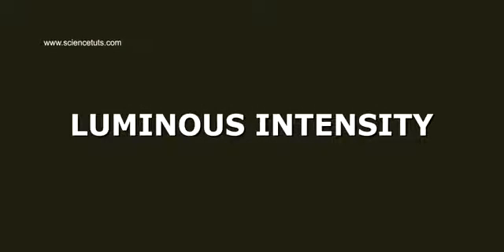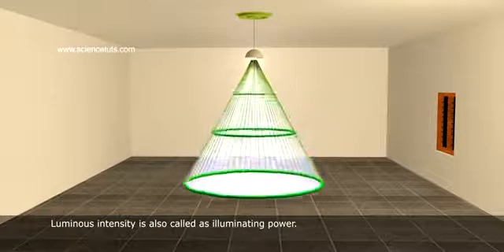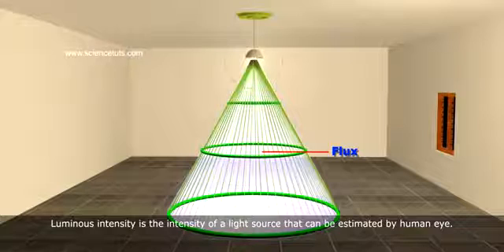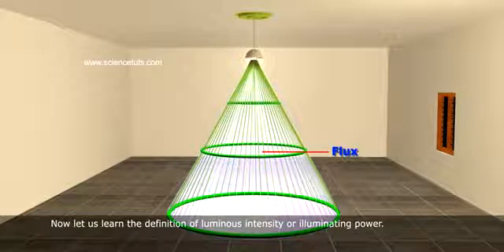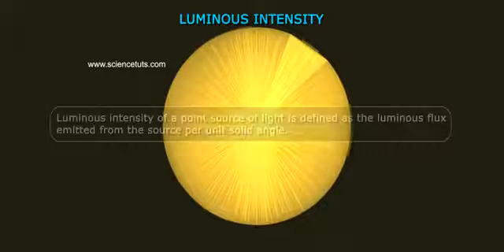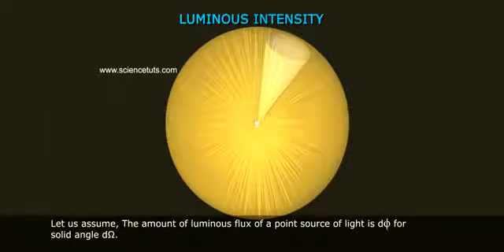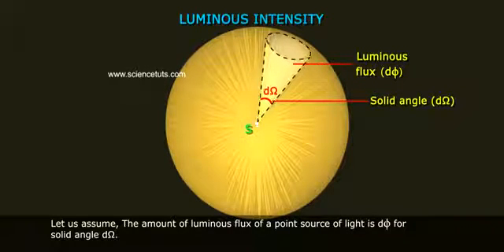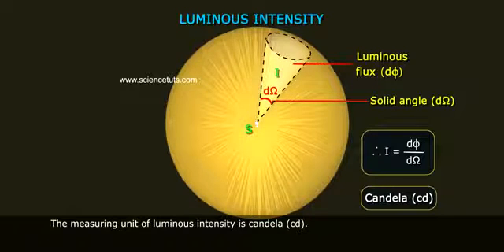LUMINOUS INTENSITY | WHAT IS LUMINOUS INTENSITY | 8th STD | SCIENCE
Here's the full definition of luminous intensity